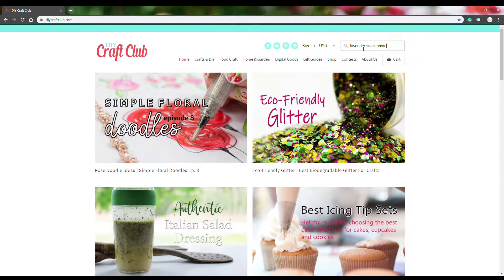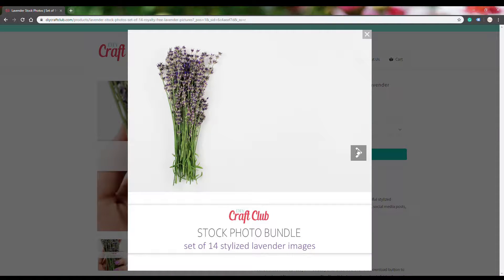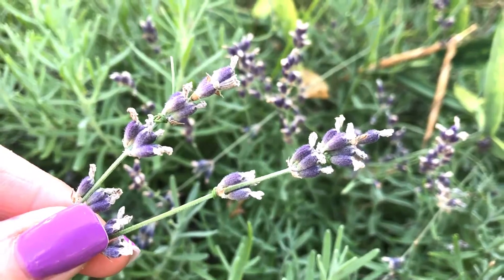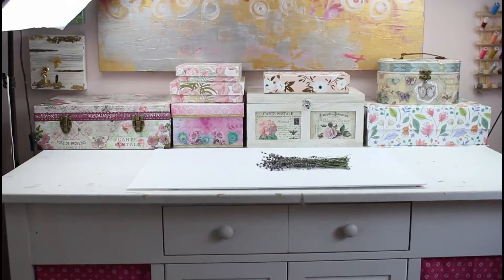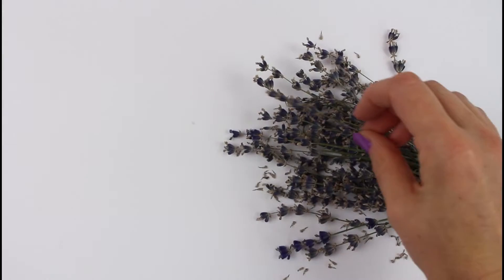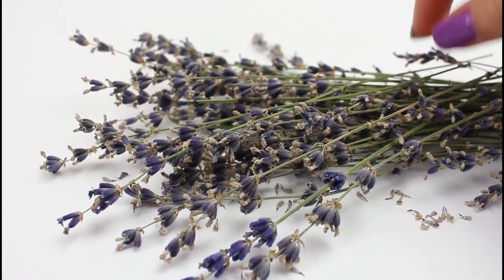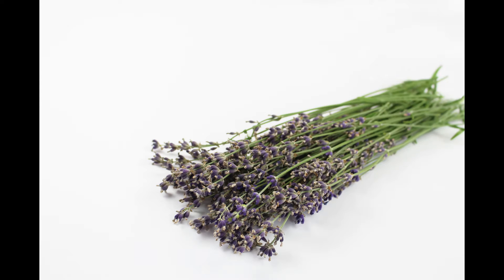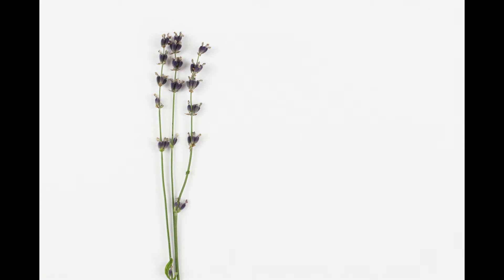Lavender pictures you can use for crafting and DIY projects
Here's a behind the scenes look at how our lavender photo bundle came to life. This stock photo bundle is from lavender flowers from one of our gardens.

G E T  T H E  L A V E N D E R  B U N D L E  H E R E  ↓

S H O P  O U R  S T O R E  ↓

TIKTOK diycraftclub

MUSIC ♫
Recover by Joakim Karud (official)